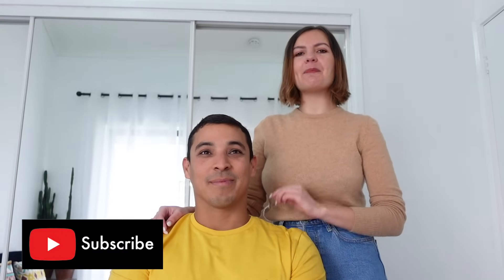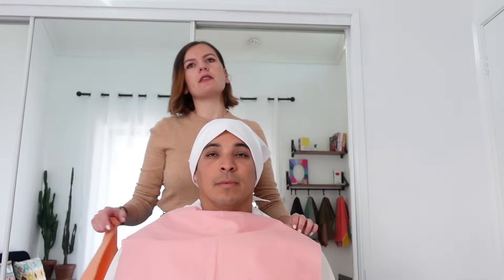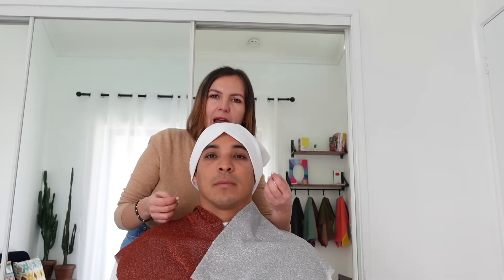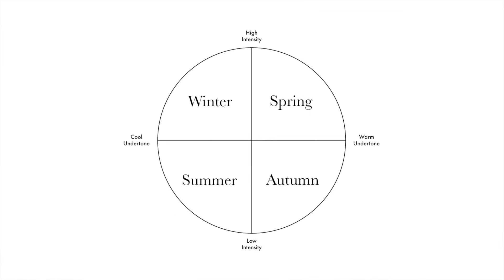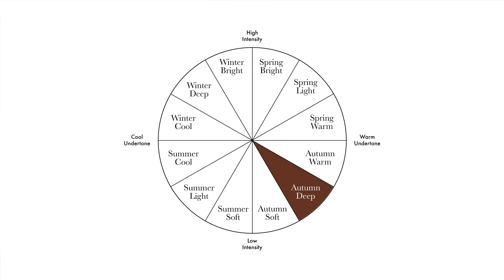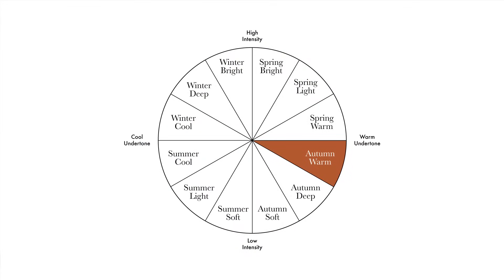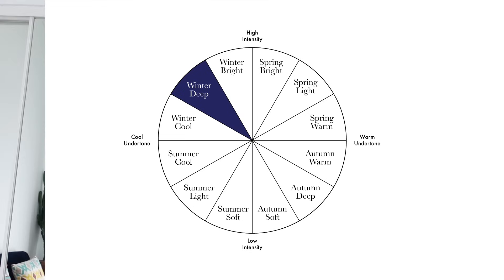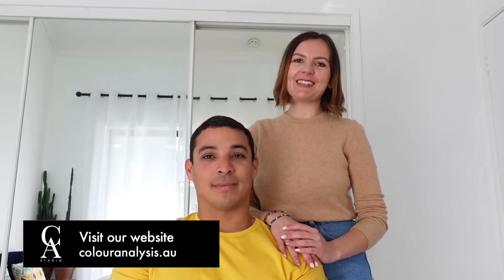Colour Analysis Session | Winter or Autumn? Latino model!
Colour Analysis Studio is located in Melbourne, Australia.
We offer face-to-face and online sessions.

A colour analysis session is a once-off experience to discover your colours for life.

A palette is a collection of colours that emphasise your natural chromatic characteristics, making you look radiant and healthy. Colour analysis identifies your personal palette by examining your natural characteristics (undertone, intensity and value).

A colour analysis session will make you discover something new about yourself and give you the knowledge to shop less and better and to improve your wardrobe and style.